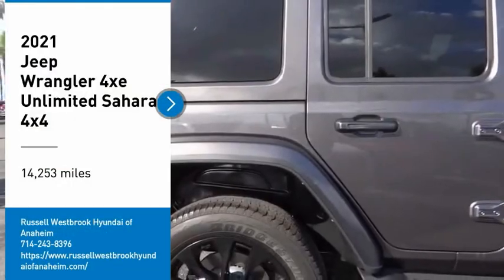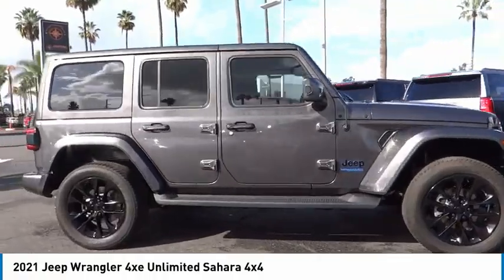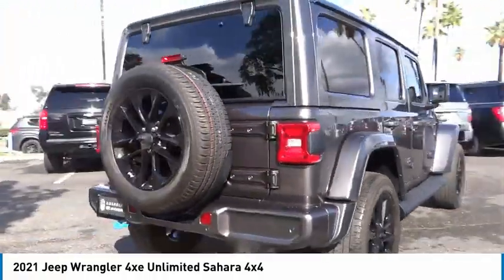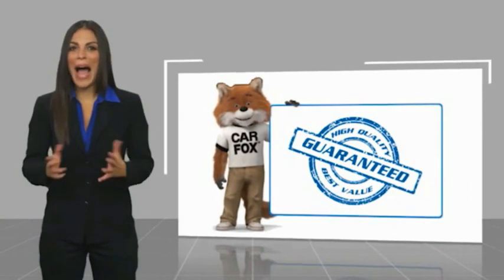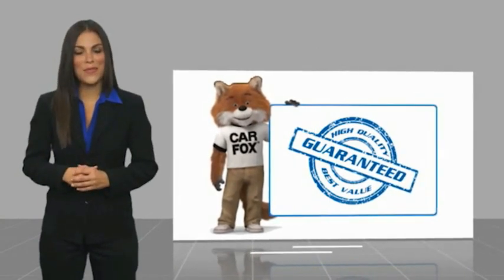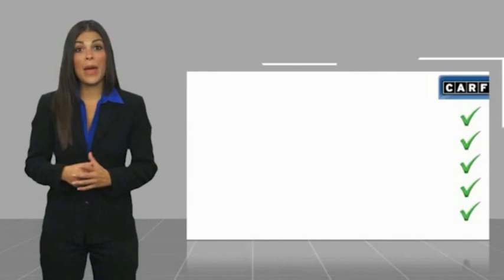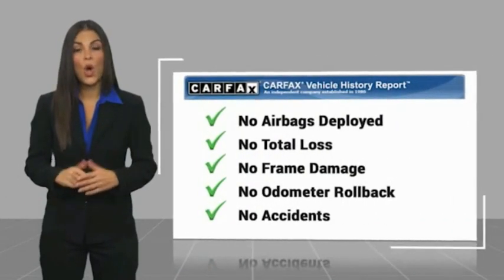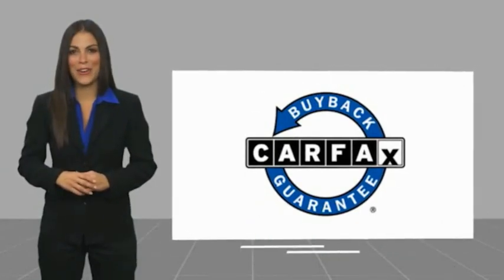2021 Jeep Wrangler 4xe PA13419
2021 Jeep Wrangler 4xe Unlimited Sahara 4x4

1271 S. Auto Center Dr.

2021 Jeep Wrangler Granite Crystal Metallic Clearcoat 8-Speed Automatic 2.0L I4 DOHC ***BLUETOOTH WIRELESS / HANDS FREE***, ***USB PORTS***, ***NAVIGATION / GPS***, ***BACK UP CAMERA***, ***POWER DRIVER SEAT***, ***PUSH BUTTON IGNITION***, ***HEATED FRONT SEATS***, ***CLEAN CARFAX***, ***ONE OWNER CARFAX***, LEATHER , Apple Car Play & Android Auto, Blind Spot & Cross Path Detection, Blue Tow Hooks, Body Color 3-Piece Hard Top, Body Color Door Handles, Body Color Exterior Mirrors, Body Color Front Bumper, Body Color Grille w/Gloss Black Rings, Body Color Power Locking Fuel Filler Door, Body Color Rear Bumper w/Step Pads, Caramel Interior Accents, Freedom Panel Storage Bag, High Altitude Package, Leather Trimmed Bucket Seats, Leather Wrapped Park Brake Handle, Navigation System, ParkSense Rear Park Assist System, Premium Dark Exterior Accents, Quick Order Package 29N High Altitude, Rear Window Defroster, Rear Window Wiper/Washer, Remote Proximity Keyless Entry, Safety Group, Summit Badging, Wrapped I/P Bezel w/Caramel Stitch. Financing available on approved credit. Trade-ins accepted. Subject to prior sale. All Pricing and Advertised Prices for any/all vehicles offered for sale does not include dealer installed accessories which can be purchased for an additional cost. No sales to Dealers, Brokers or Exporters. For out of state purchase, customers must be present to purchase. If shipping is required, dealership must facilitate; no exceptions. Prices are plus government fees and taxes, any finance charges, $85 documentary fee, $29 electronic registration fee, any emission testing charge and $1.75 per new tire state tire fee. We make every effort to provide accurate information, but please verify before purchasing. Images, prices, and options shown, including vehicle color, trim, options, pricing and other specifications are subject to availability, incentive offerings, current pricing and cred